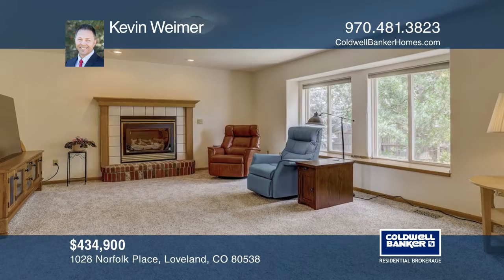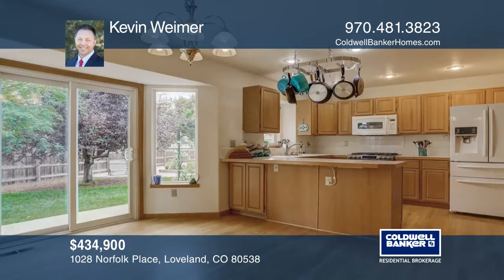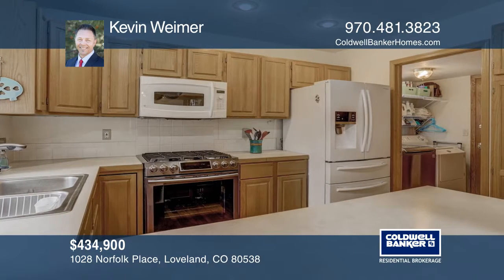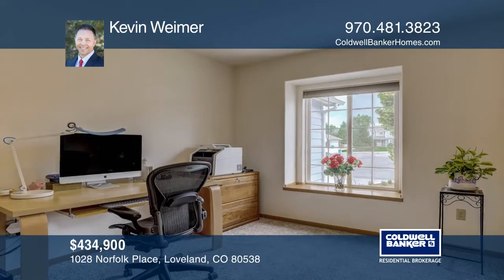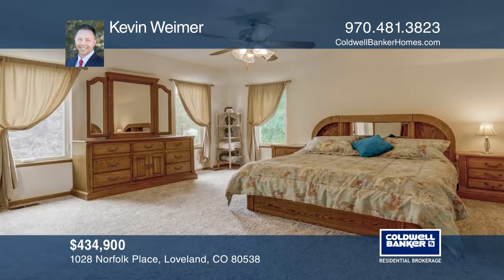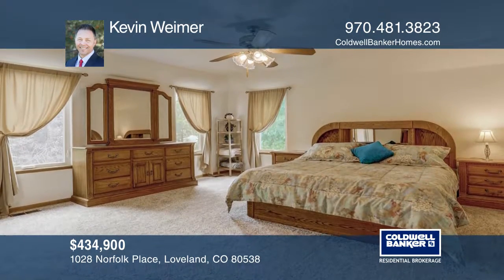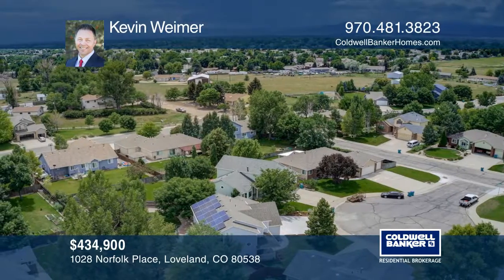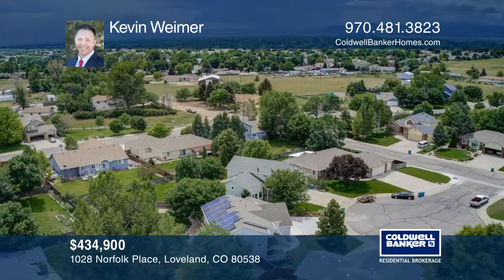Kevin Weimer presents 1028 Norfolk Place Loveland, CO | ColdwellBankerHomes.com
1028 Norfolk Place, Loveland, CO

This beautiful two story home in a quiet neighborhood is ready for you! An abundance of new items: New concrete driveway and sidewalk, landscaping, carpet, sliding patio door, windows. new roof, and paint. Solar system leased and fully paid so buyer enjoys all future energy savings. High efficiency